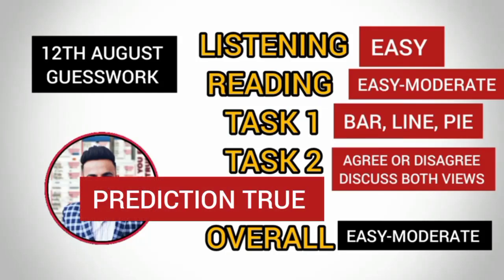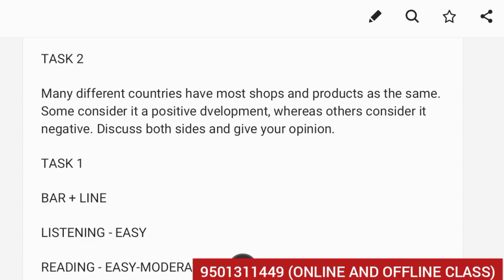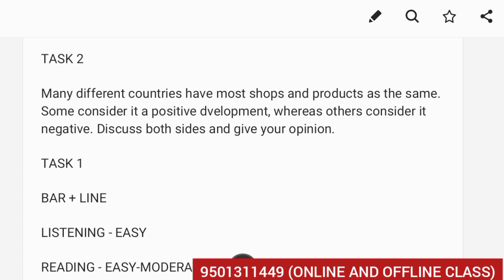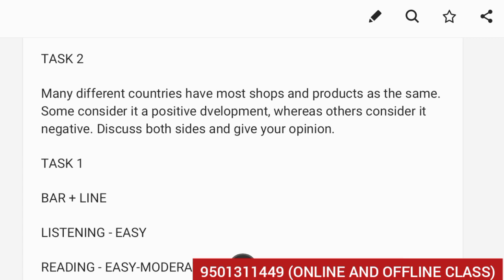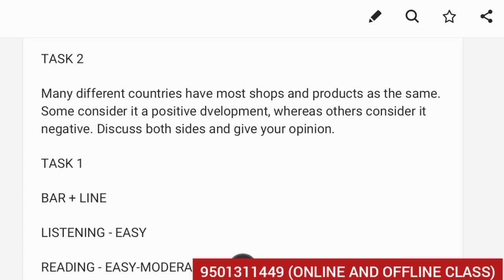12 August ielts exam review listening and reading answers | 28 August ielts exam | 21 August ielts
12 August ielts exam review listening and reading answers | 28 August ielts exam | 21 August ielts